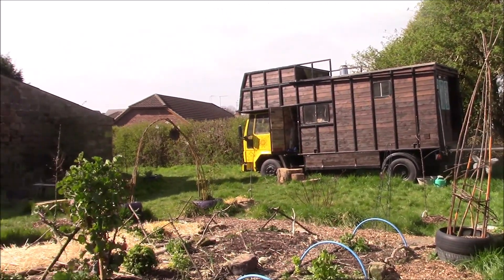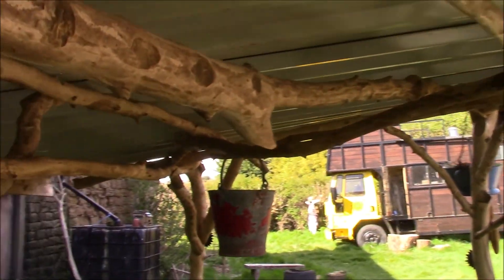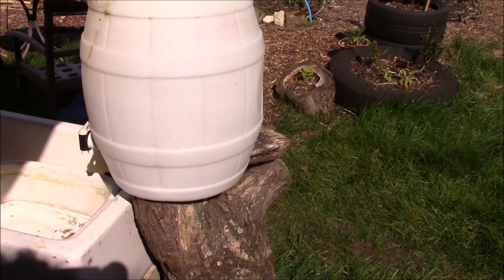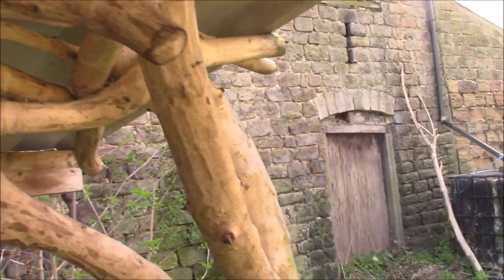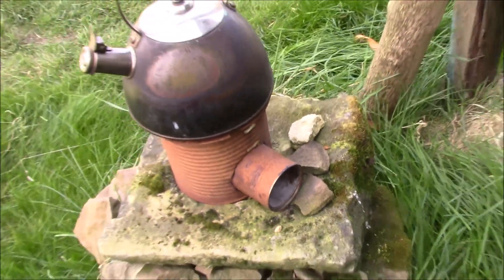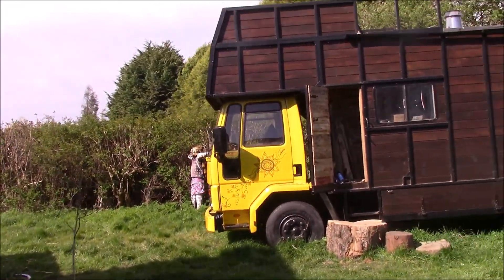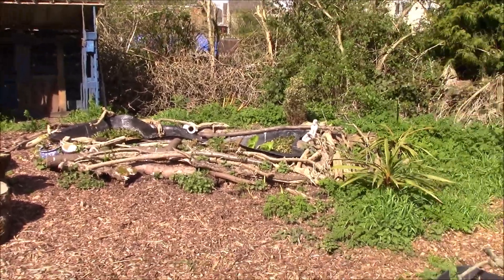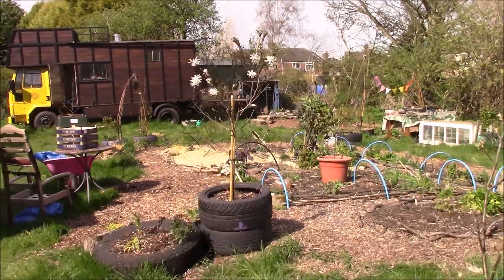Off Grid Outdoor Kitchen with Green rustic wood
OFF GRID, PEACE BE THE JOURNEY, OUTDOOR KITCHEN
GREEN WOODWORKING, NATURE, RECYCLING, UPCYCLING